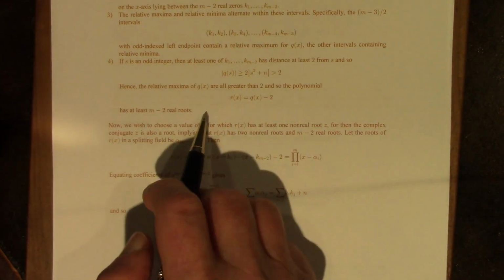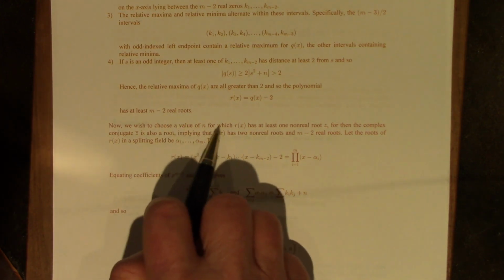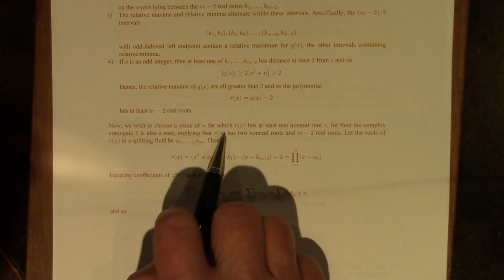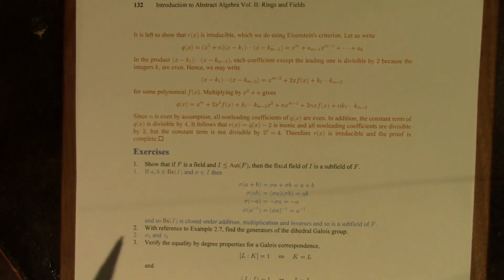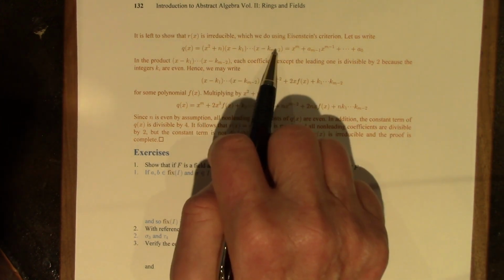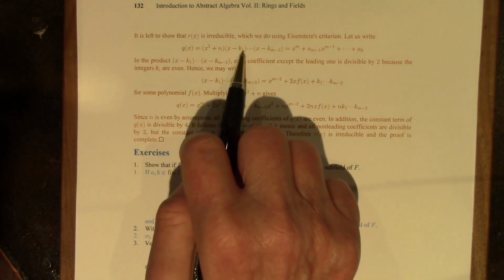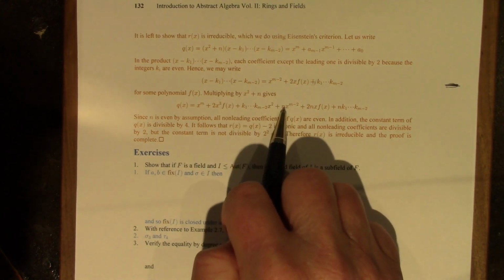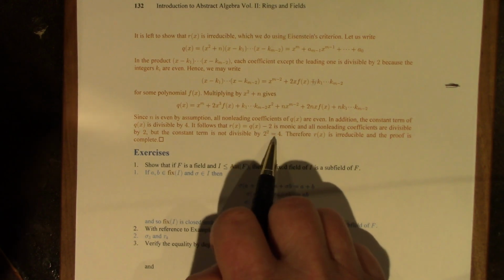Field and Galois Theory: 18 Realizing Groups as Galois Groups